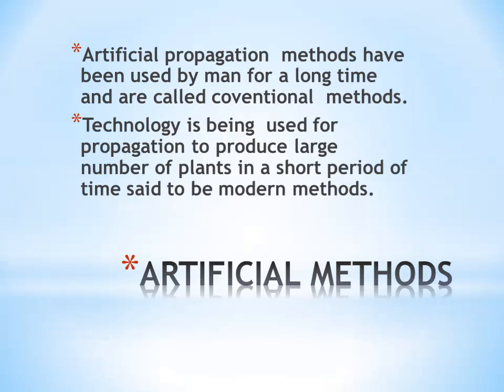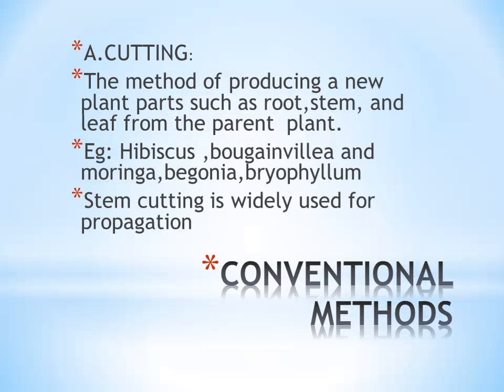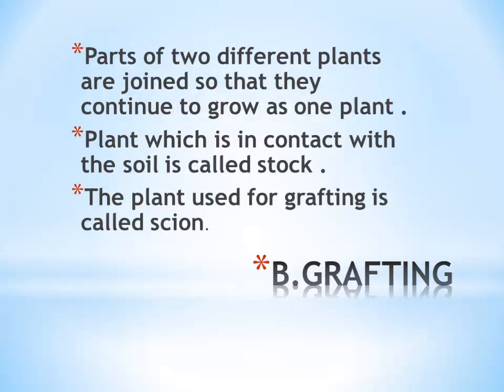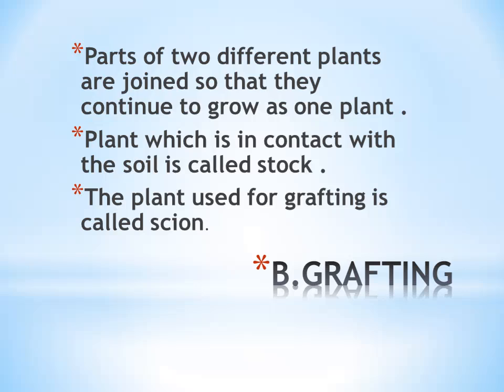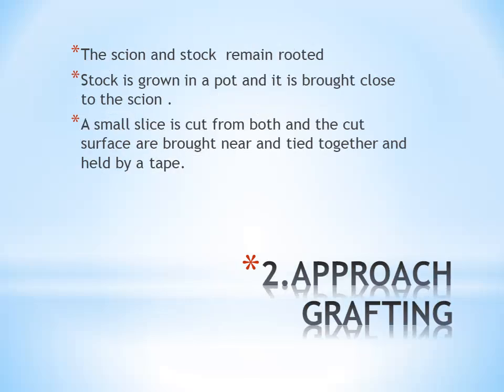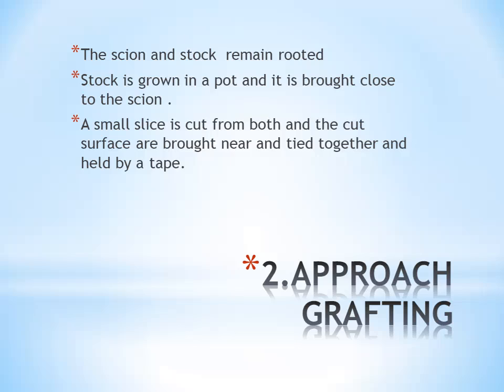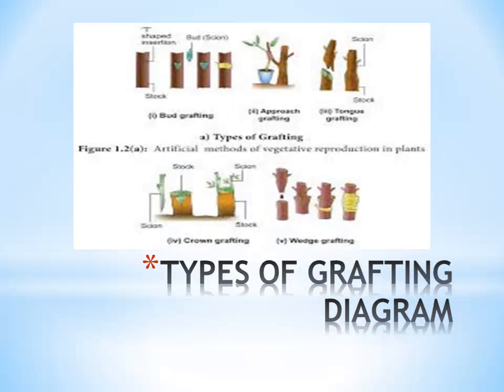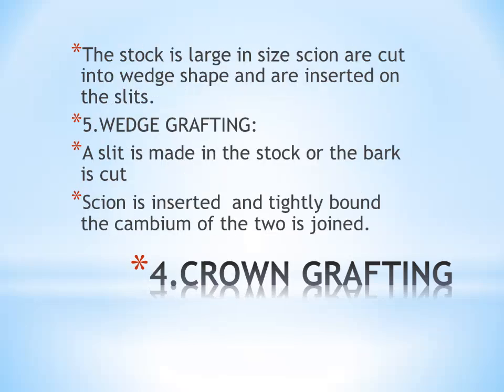BIO BOTANY|ARTIFICIAL METHODS IN ASEXUAL REPRODUCTION|SUMANGALA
Enjoy learning at home.Ask your doubts in comments